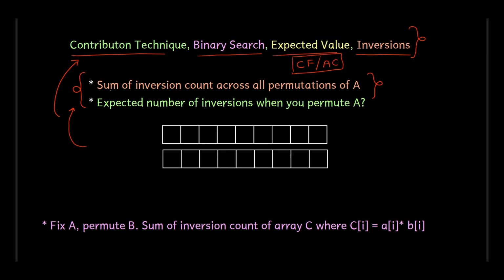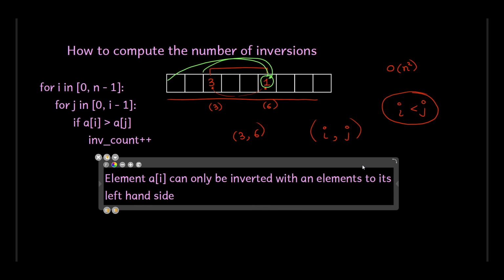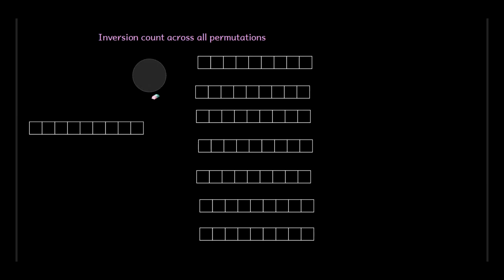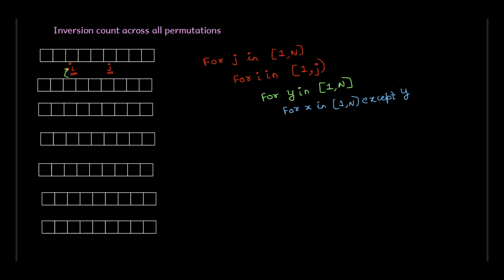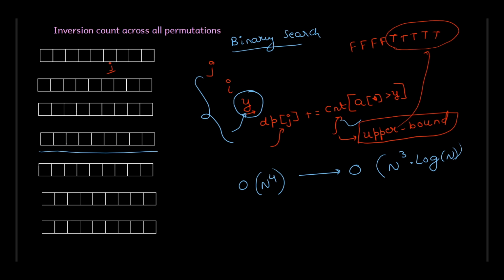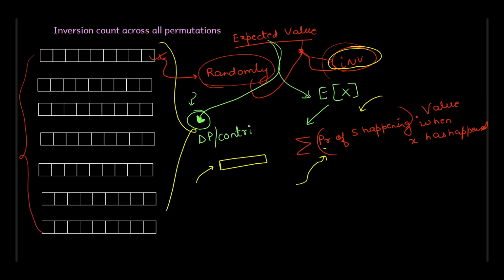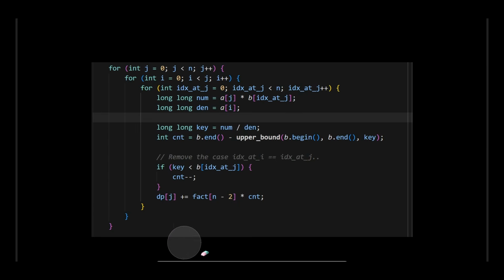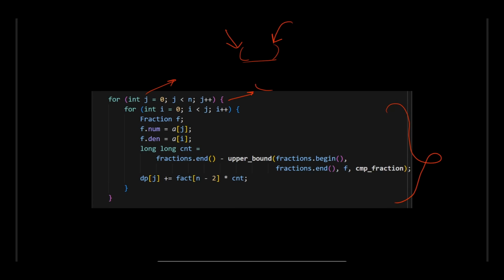Contribution technique, Binary Search, Expected Value, Inversions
D. Zhily and Barknights
Codeforces Round 1097 (Div. 2, Based on Zhili Cup 2026)